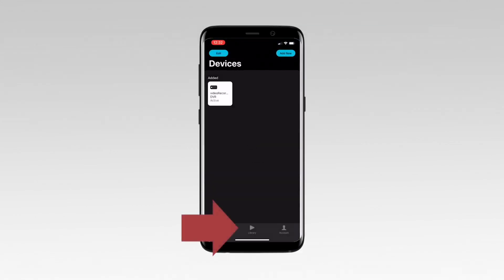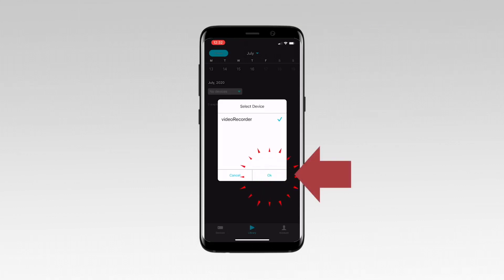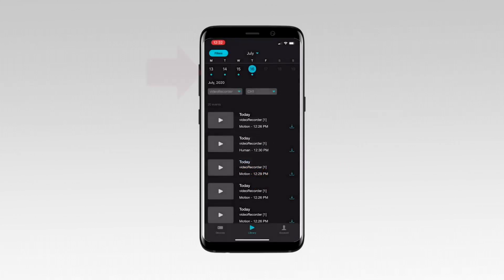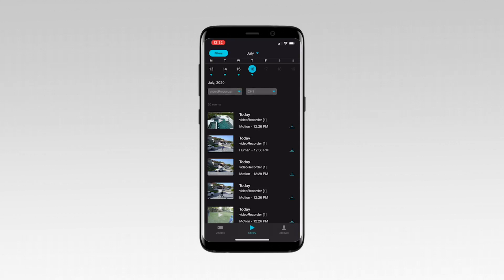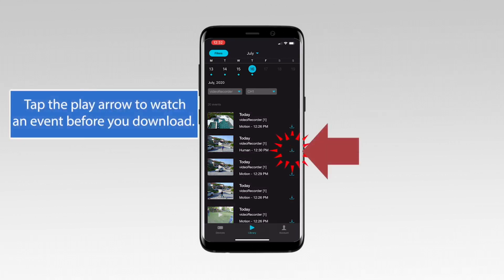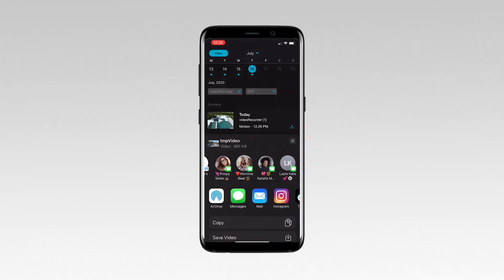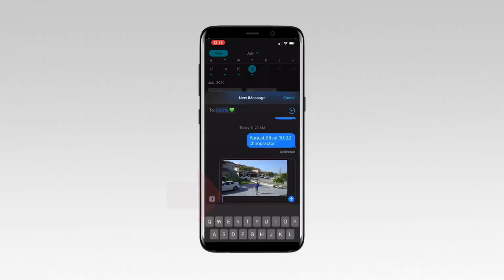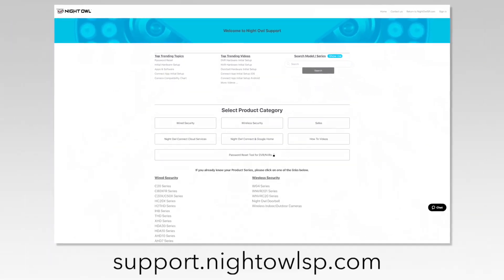Download, Save and Share Events Using the Night Owl Protect App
This video teaches you how to download, save and share events from a Smart Device using the Night Owl Protect App. It covers logging in with your Night Owl Protect credentials, accessing the playback menu, downloading events (recordings) and methods of sharing those events.

Link to video for How to Create A Night Owl Protect Account Using the App: